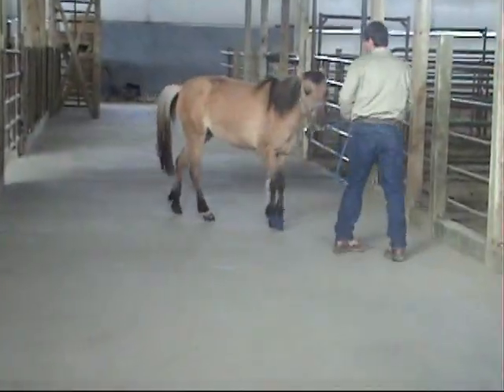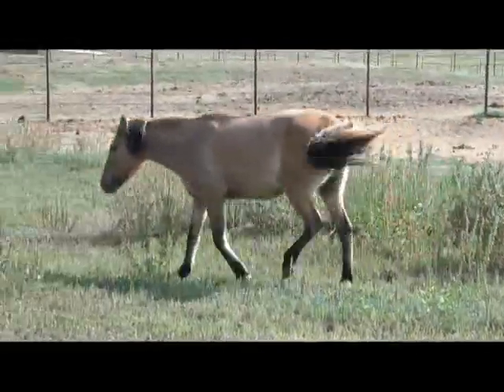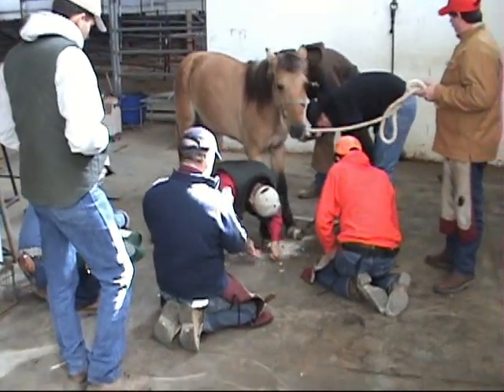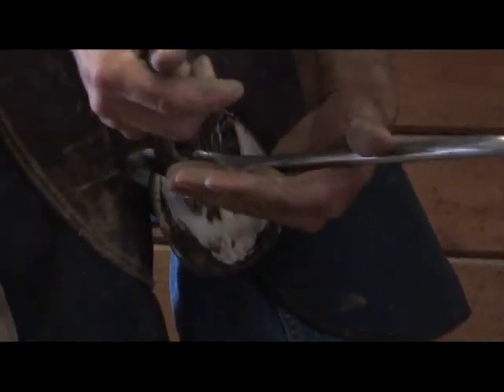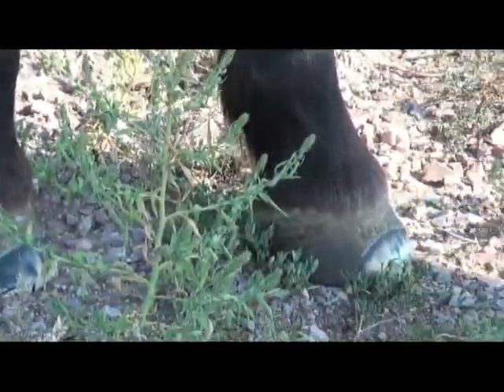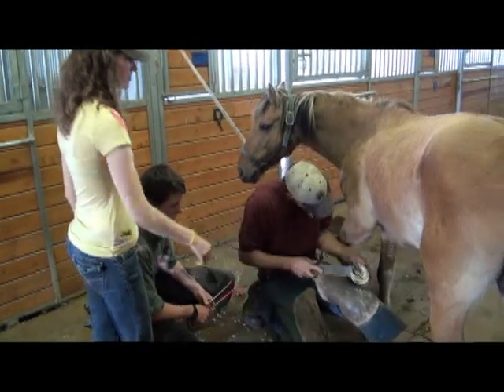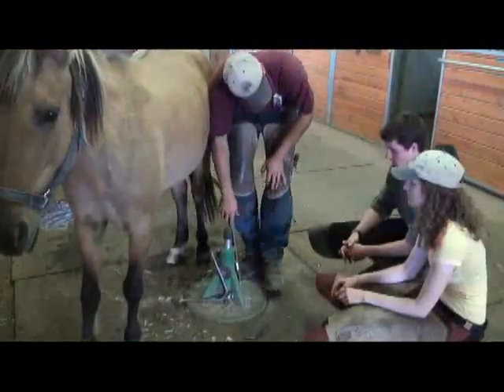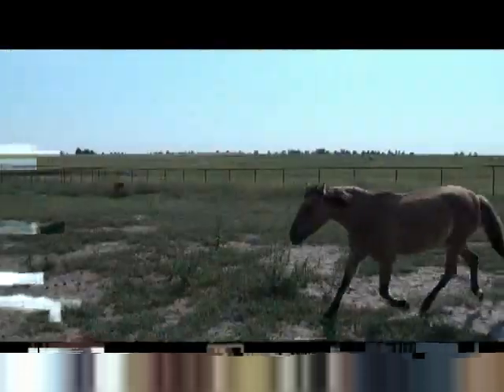Founder Treatment Saves Pony -- Follow-up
A few years ago, Butler Professional Farrier School acquired a severely neglected pony from an auction. She had founder and white line disease. This follow-up video shows Ginger's progress and how she is doing today thanks to the good care she receives at Butler Professional Farrier School.